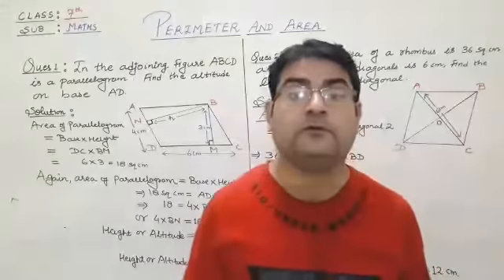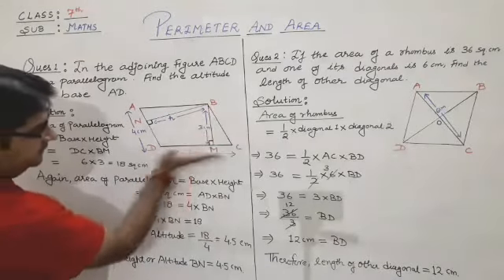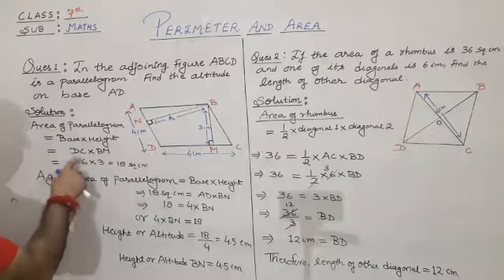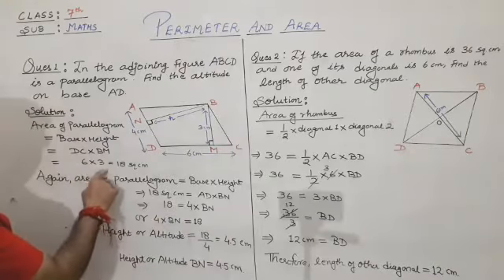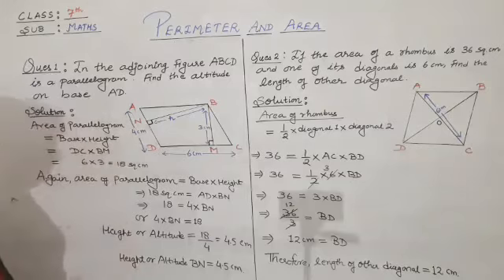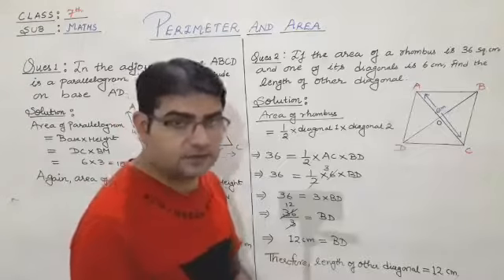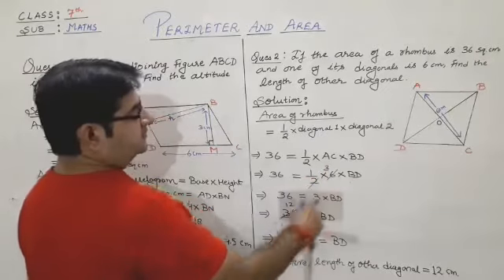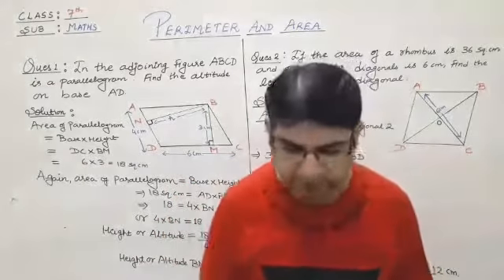CLASS 7 MATHS PERIMETER AND AREA PART 5